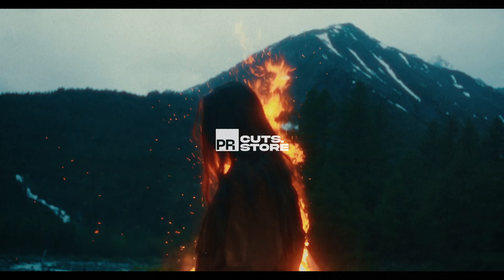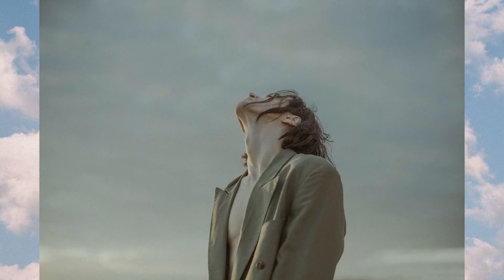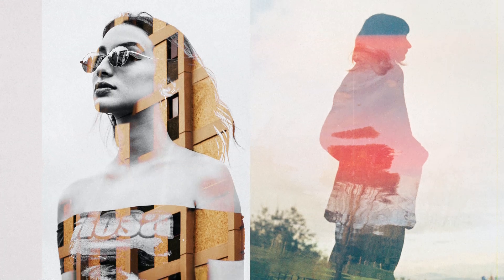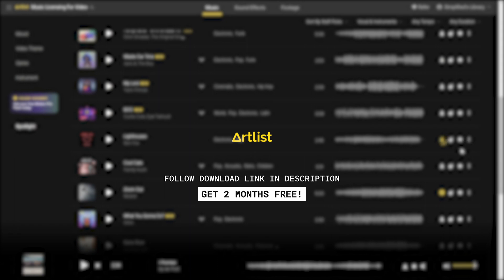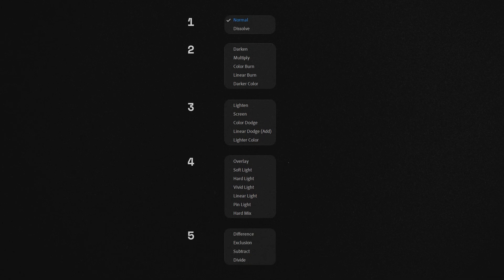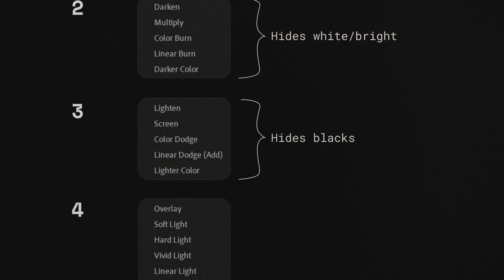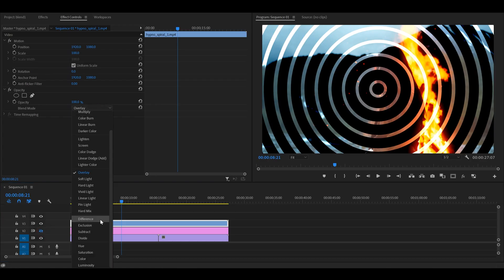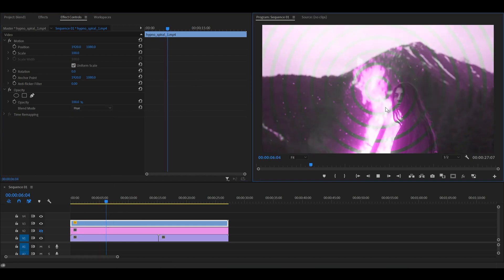What are Blending Modes and How to use them | Adobe Premiere Pro | Adobe After Effects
Add more effects to your videos using blending modes.

We are Premiere Cuts Store
►A one-stop store to make your imagination come true. All you will ever need for making profound aesthetic visuals, be it short or feature film.